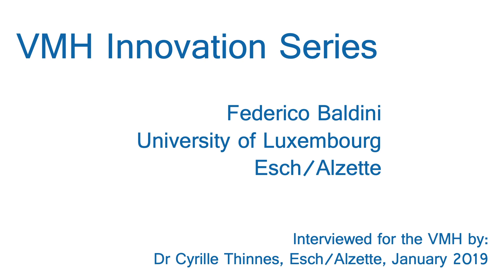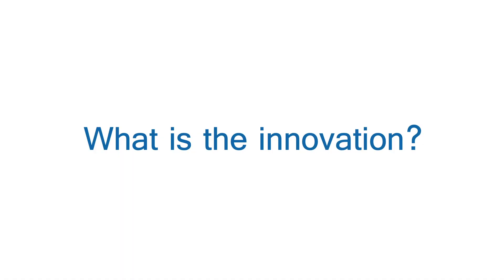The Microbiome Modelling Toolbox: from microbial interactions to personalized microbial communities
In this VMH Innovation Series, Federico Baldini from the Luxembourg Centre for Systems Biomedicine, University of Luxembourg, outlines the Microbiome Modelling Toolbox article which appeared in Bioinformatics in November 2018. The full article can be freely accessed here:

The VMH Innovation Series is produced by Dr Cyrille Thinnes and Prof. Ines Thiele.